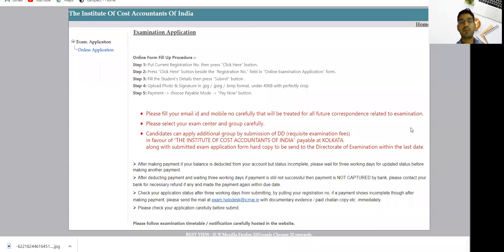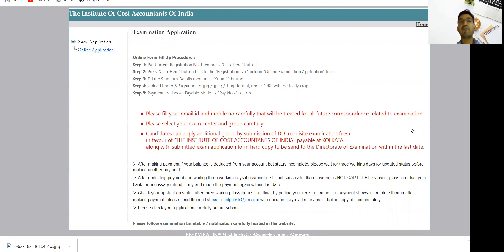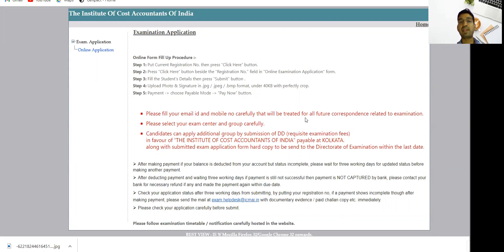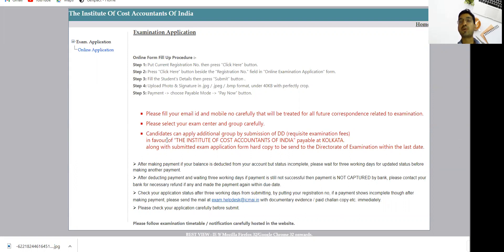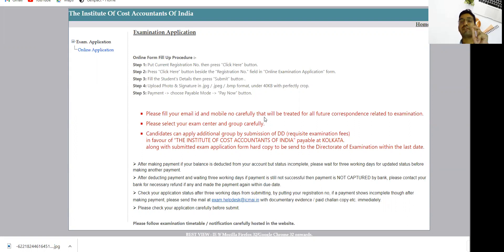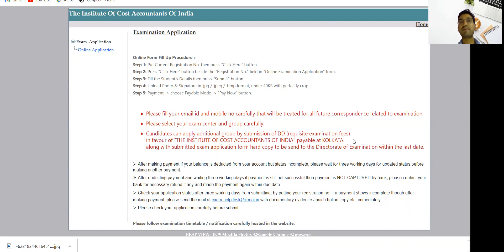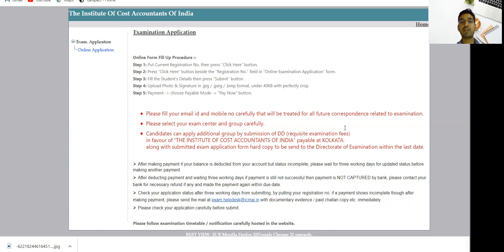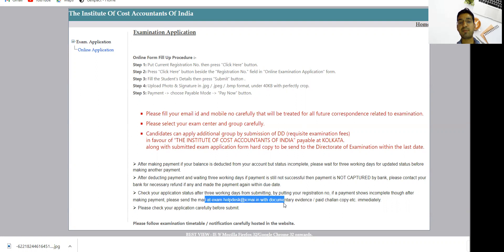ICMAI IMPORTANT UPDATE FOR CMA JUN22 EXAM